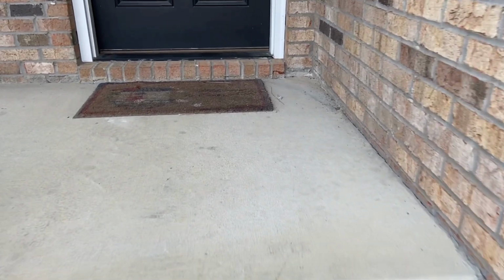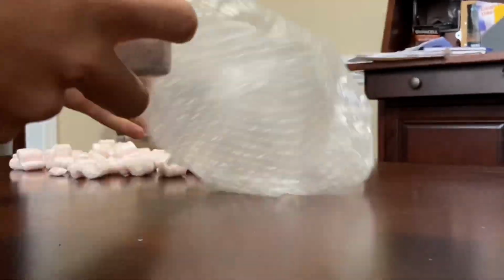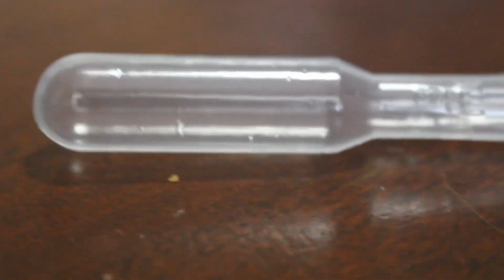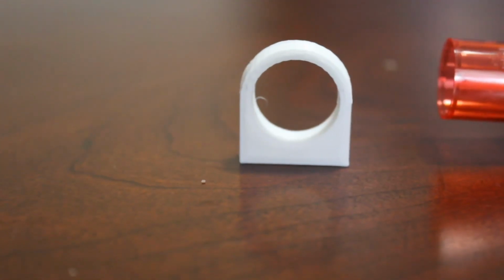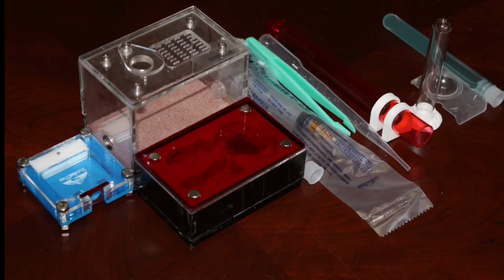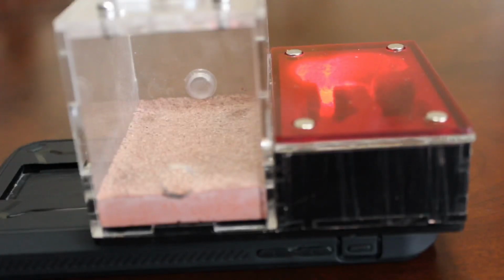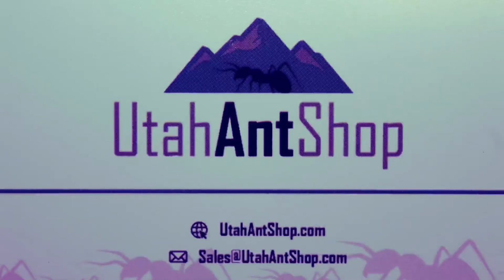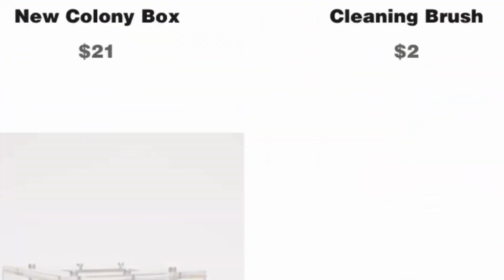Concrete And Gypsum Formicarium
I Hope You All Liked Today’s Video! I Certainly Did!

I Loved The Concrete And Gypsum Formicarium! And So Did My Pogonomyrmex Occidentalis!

I Recommend It For Anyone Who Has Pogos Of Any Species!

Prize: Two Queen Homes From Utah Ant Shop

-Follow Both Utah Ant Shop And I On Instagram
-Join The Utah Ant Shop Discord Server
If You Are Participating In The Giveaway, The Links You Need Are The Following: